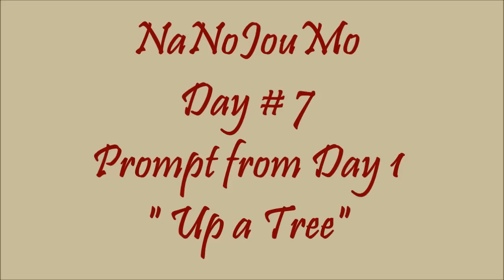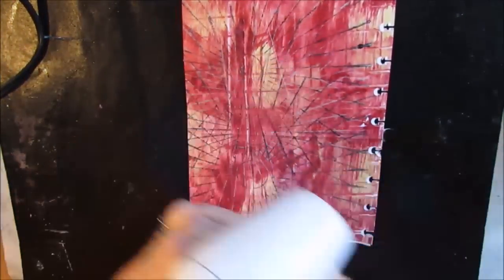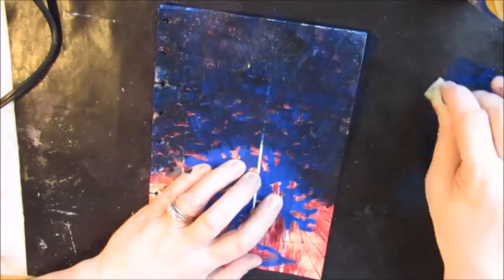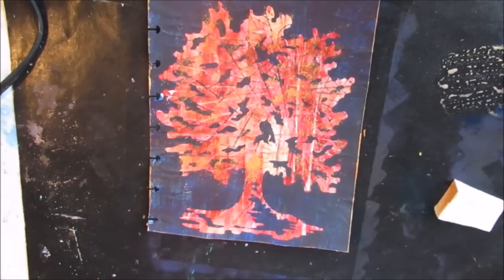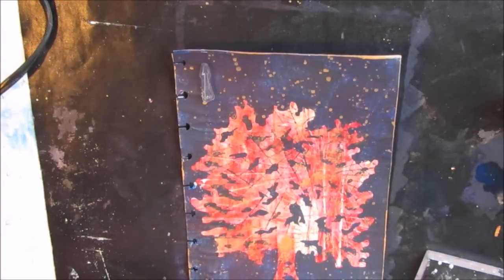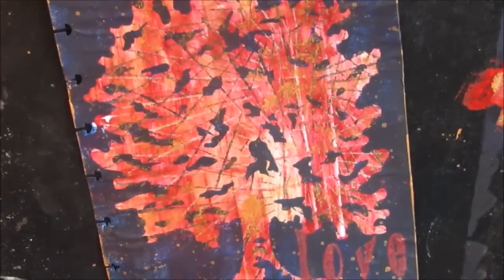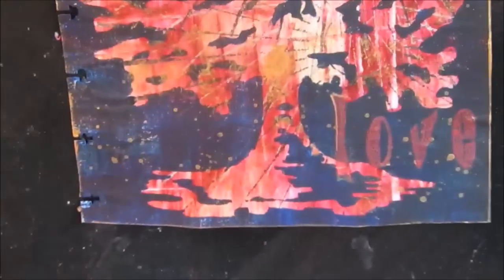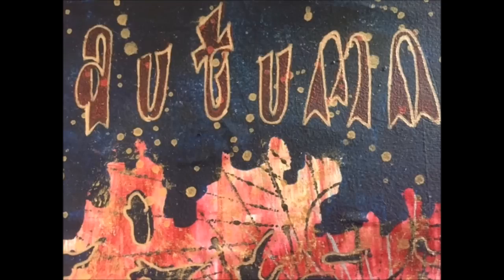NaNoJouMo Day 7 Art Journal Tutorial "autumn love"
Learn how to jump start a journal page by using Gelli®prints from your stash as your ready to go background.
"Gelli® and Gelli Arts® are registered trademarks owned by Gelli Arts LLC and they have given me permission to use the trademark for my video".

WANT TO BUY  THE MATERIALS I USE IN MY VIDEOS?
I pre-selected and organize art supplies into categories to make it easier for you.